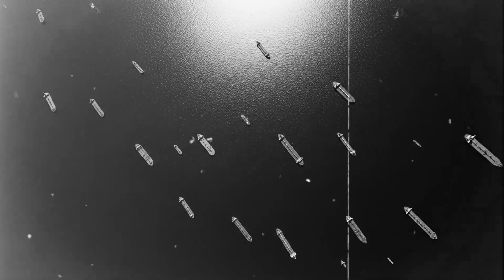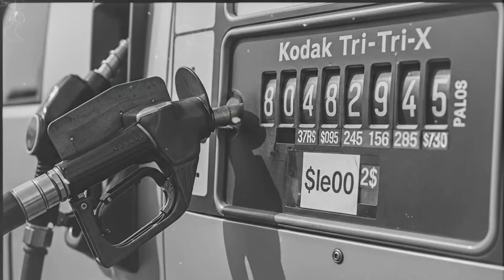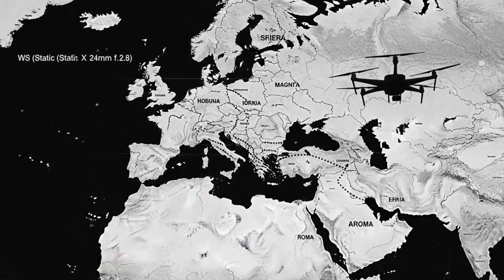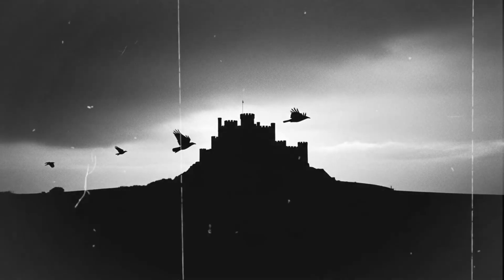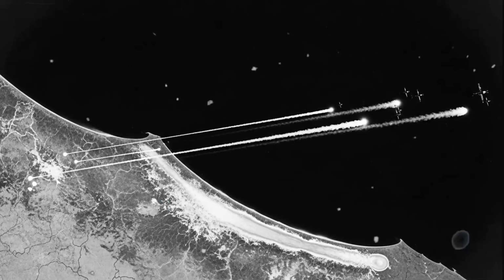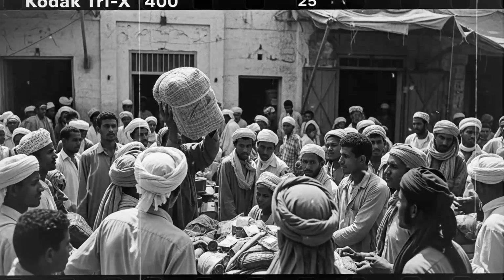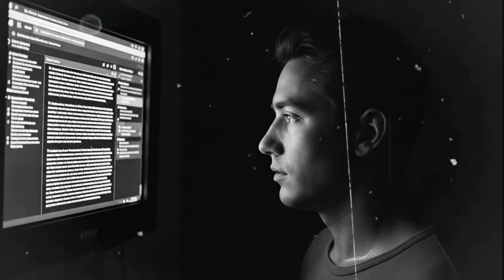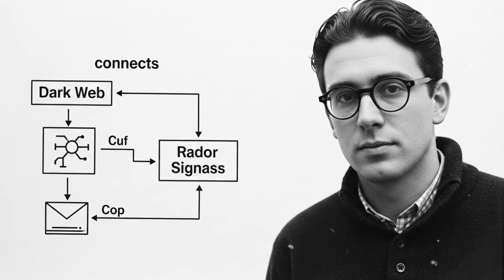70 Drones for $1.4M vs $13B Carrier: How Iran Hits Your Gas Tank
The story recounts a covert Iranian attack on the US aircraft carrier Abraham Lincoln in the Strait of Hormuz in March 2026. A swarm of Shahed-136 kamikaze drones, each costing twenty thousand dollars, creates an illusion of threat, forcing defenses to spend millions on intercepts. An investigator studying shadow finances reveals that the real target is not the ship's destruction, but disruption of global oil trade, leading to sharp rises in gasoline prices and economic chaos.

At the center of the plot are three markers that allow prediction of such incidents: surges in orders for components on the dark web, activation of Iranian air defenses under the guise of exercises, and increases in cryptocurrency transfers from the Islamic Revolutionary Guard Corps. These signals, confirmed by satellite data and blockchain analysis, illustrate how cheap tactics turn military might into vulnerability, undermining NATO's nerves and ordinary people's wallets. The author emphasizes that ignoring these signs will lead to new strikes, paralyzing energy systems and global logistics.